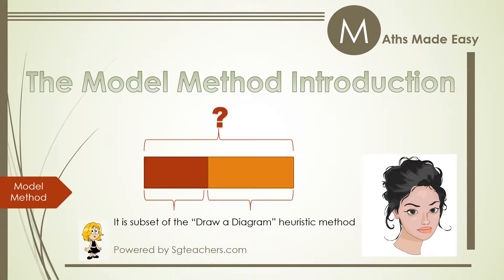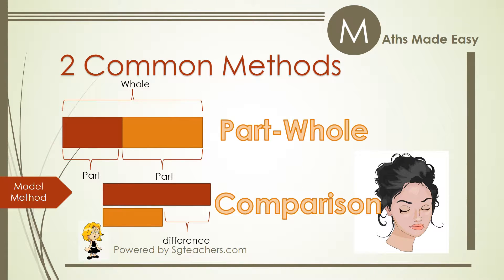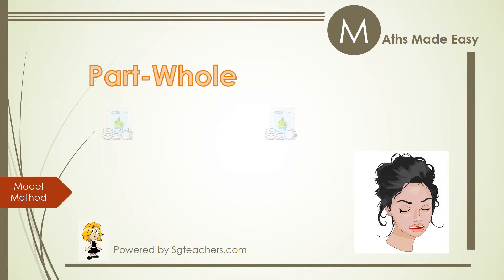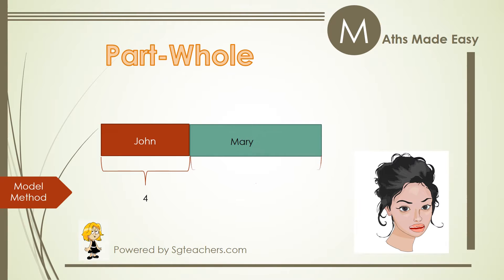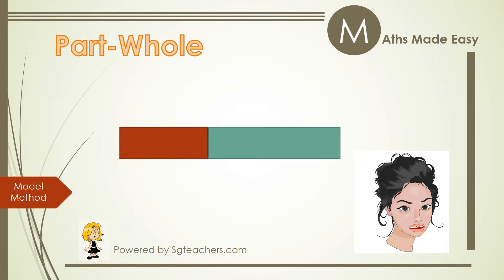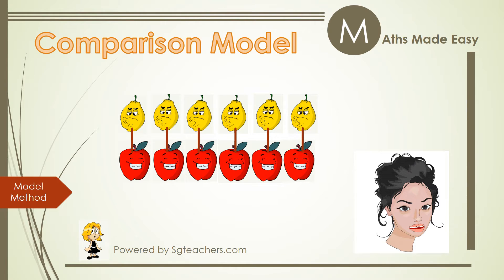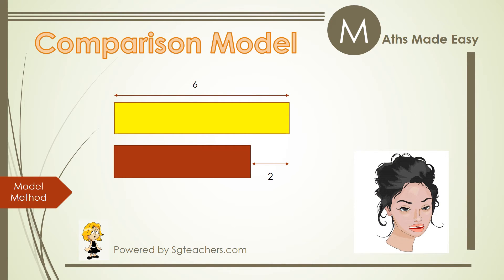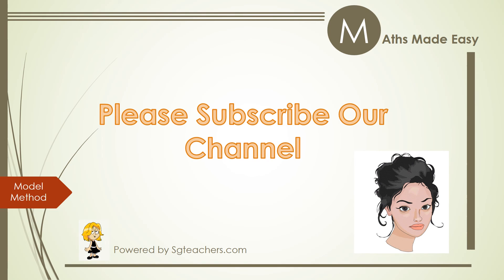Singapore Math Bar Modeling